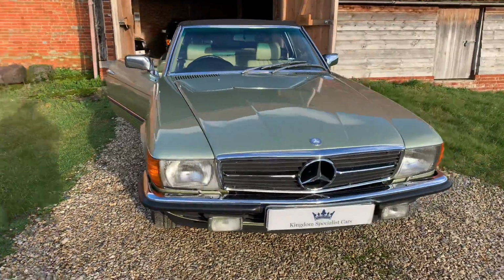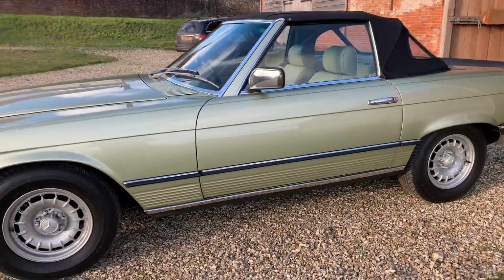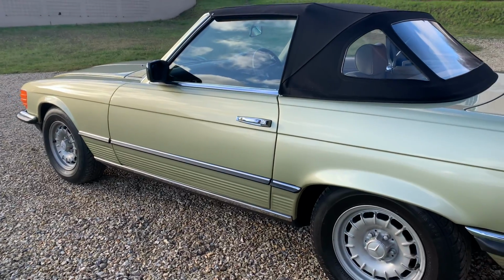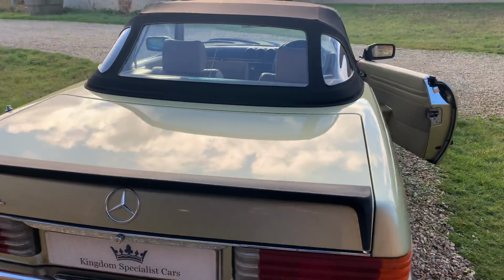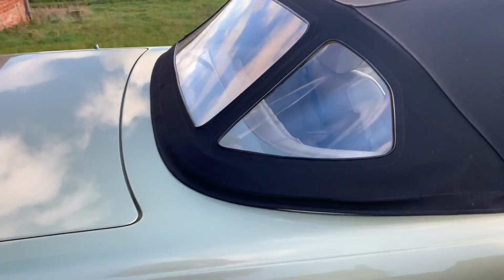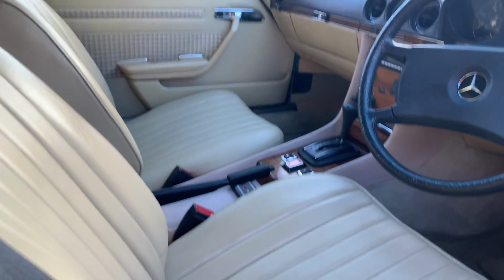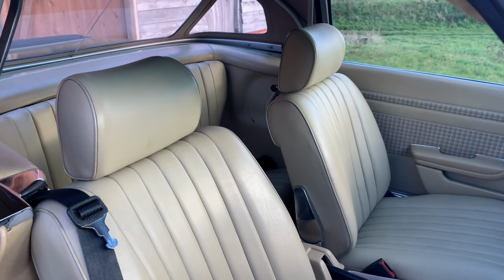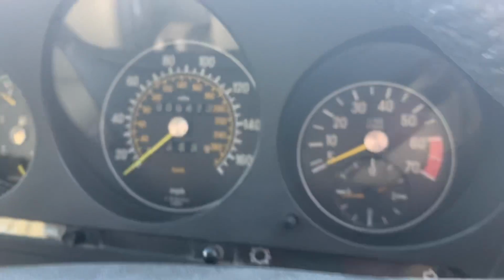Mercedes Benz R107 500SL with 59k miles for sale.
Registered in May 1981 and finished in Thistle Green metallic paint (881) with a contrasting black folding soft top and dark green metallic hard top. This 500SL was originally produced with the standard check cloth upholstery which has since been upgraded in favour of a cream leather re trim to the front & rear seating. This low mileage R107 has standard features that include a rear axle with limited slip differential, heated rear screen, electric windows & central locking. In addition are the optioned rear seats, cruise control, metallic paint & 14" 'Bundt' style alloy wheels. Within the cars history file can be found 29 MOT certificates that verify the low mileage this 500SL has covered along with various receipts for works completed during its life, along with SORN certs. The original service booklet displays 11 service entries, the majority from main Mercedes-Benz service centres. Supplied with a recent MOT that has been granted without advisories this R107 500SL is in superb condition throughout. Having clearly been cosseted its entire life this SL will make a fine addition to any collection, or indeed take centre stage in ones garage as a rare and appreciating asset. Please call for further details.